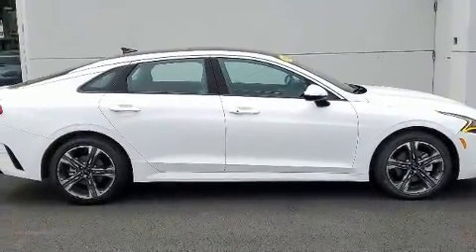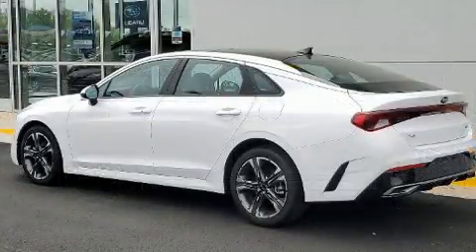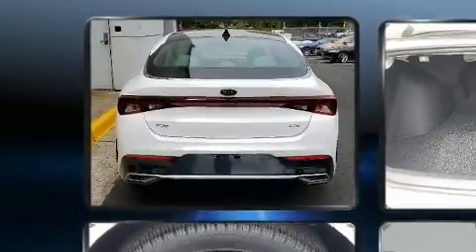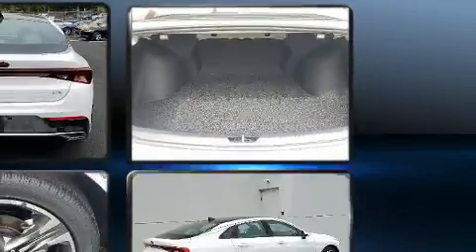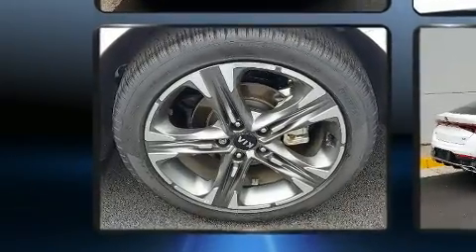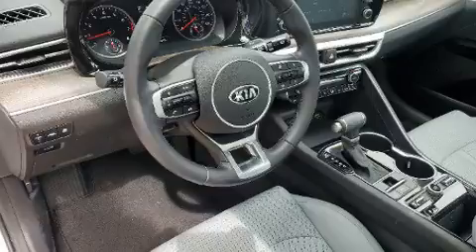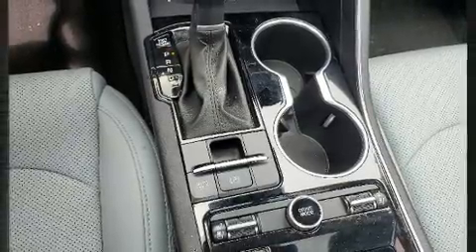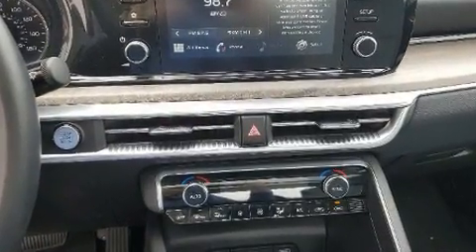2021 Kia K5 EX in Alexandria, VA 22306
Beyer Subaru
7416 Richmond HWY
in Alexandria, VA 22306

This 4 door, 5 passenger sedan still has less than 10,000 miles! The aerodynamic exterior design both looks good and enhances fuel economy, providing a smooth and predictable driving experience. A turbocharger is also included as an economical means of increasing performance. Top features include a split folding rear seat, a tachometer, heated and ventilated seats, automatic temperature control, telescoping steering wheel, power door mirrors, remote keyless entry, and 1-touch window functionality. For drivers who enjoy the natural environment, a power moon roof allows an infusion of fresh air. Kia ensures the safety and security of its passengers with equipment such as: dual front impact airbags with occupant sensing airbag, front and rear side impact airbags, traction control, brake assist, a panic alarm, an emergency communication system, and 4 wheel disc brakes with ABS. Electronic stability control ensures solid grip atop the road surface, no matter how challenging the driving conditions. A Carfax history report provides you peace of mind by detailing information related to past owners and service records. Our sales reps are extremely helpful & knowledgeable. They'll work with you to find the right vehicle at a price you can afford. Stop by our dealership or give us a call for more information.